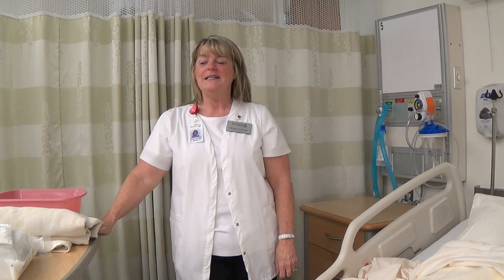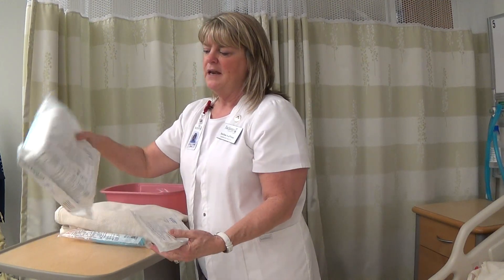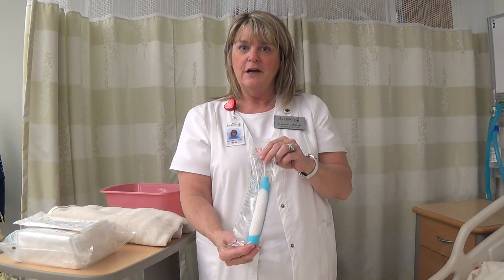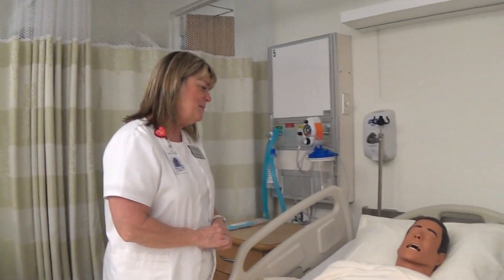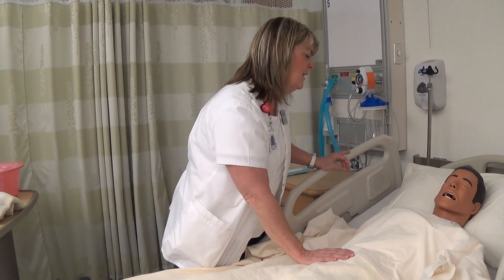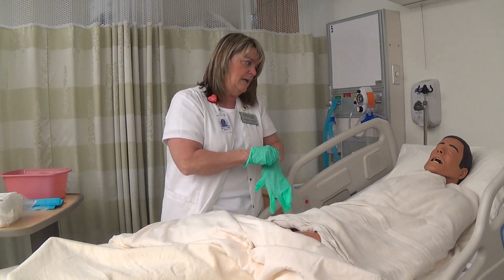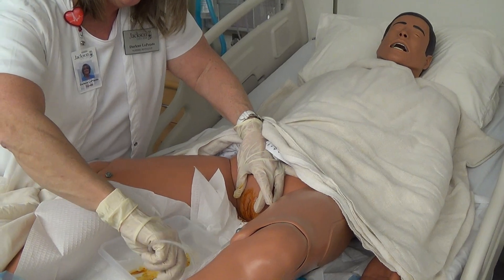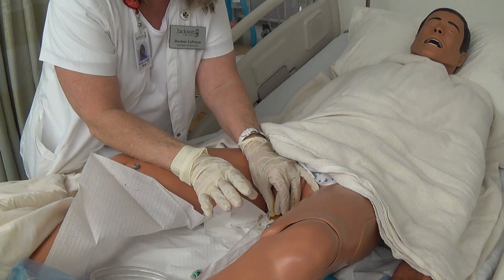Female Foley Catheter Insertion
Learn how to insert a Foley catheter on a female patient.